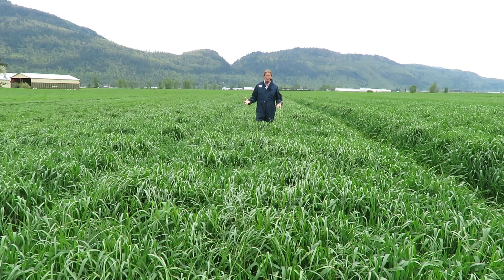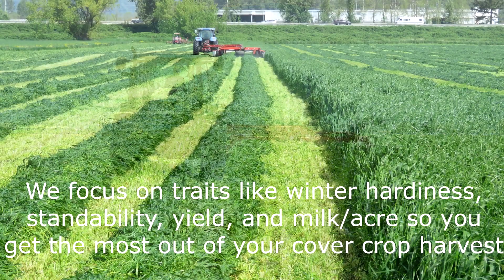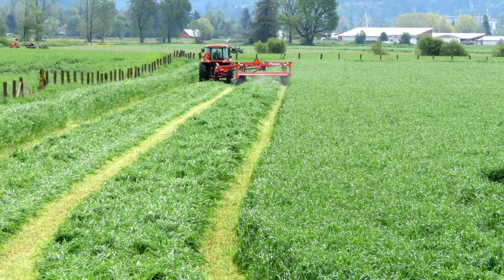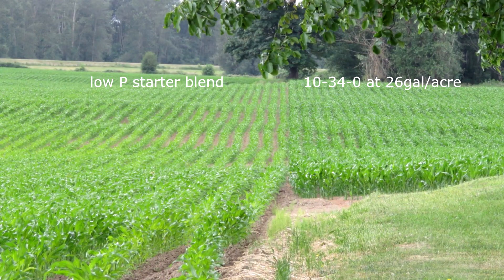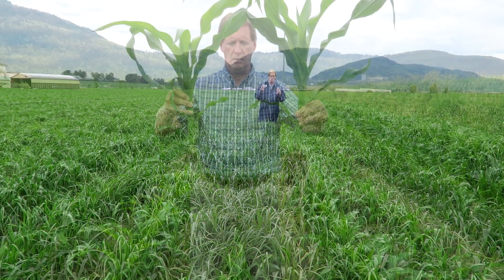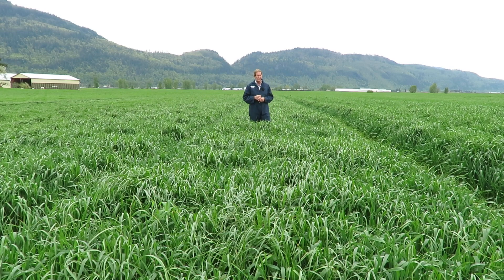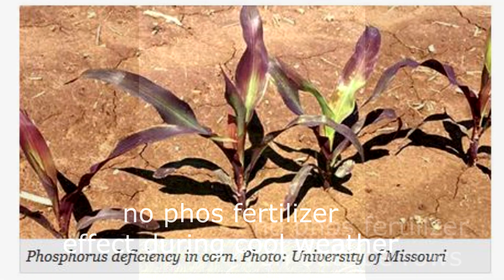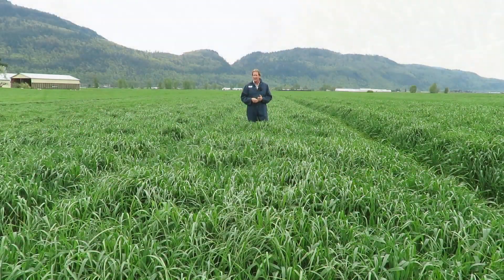Cover Crop Research and Starter Fertilizer in Corn